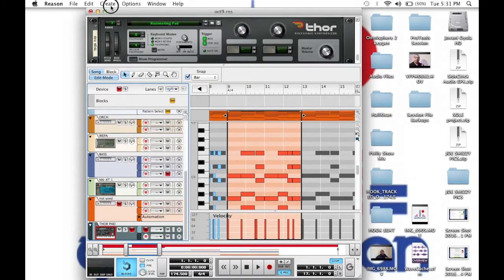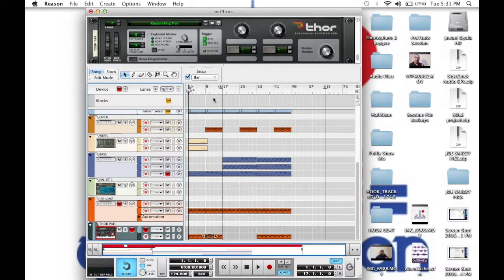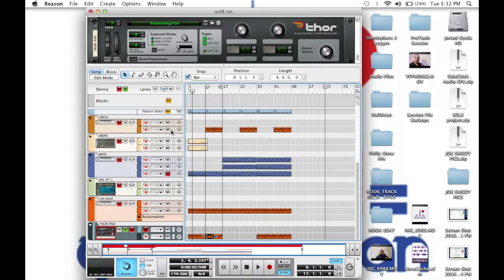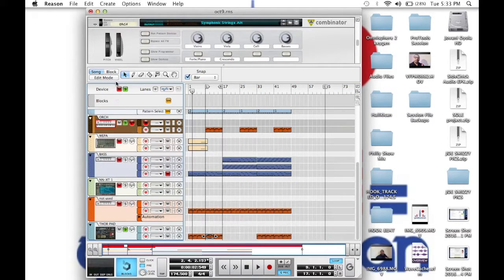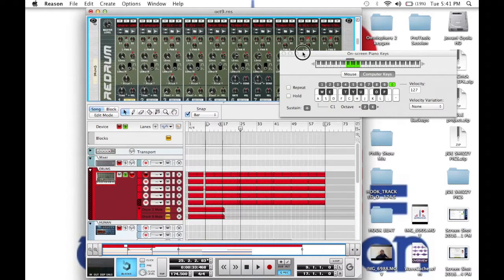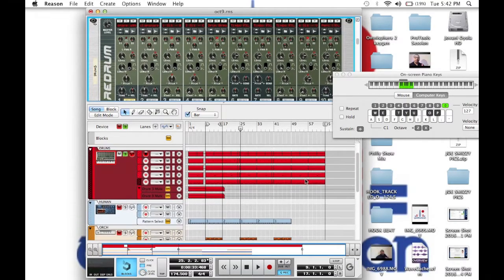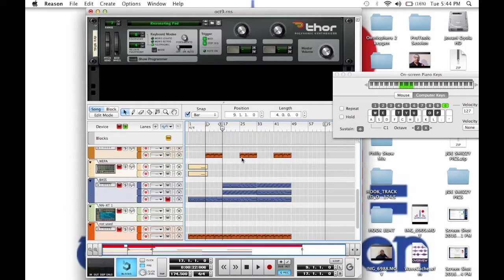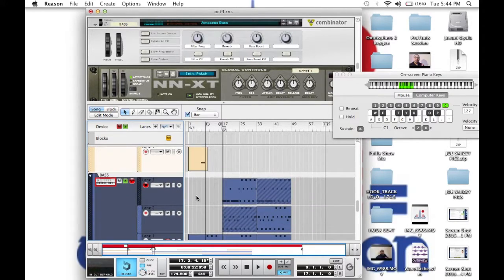FollowTheRican - "Hook"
FollowTheRican is a series where I go behind the beat of some of my production. Follow me step-by-step as I take you behind the scenes of how I made the beat for the song "Hook" by Joe Smizzy!